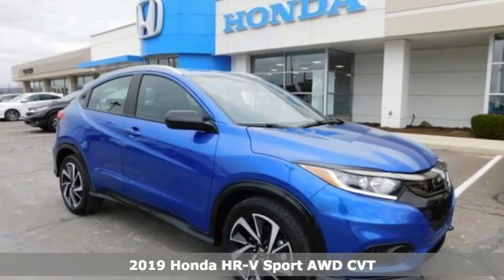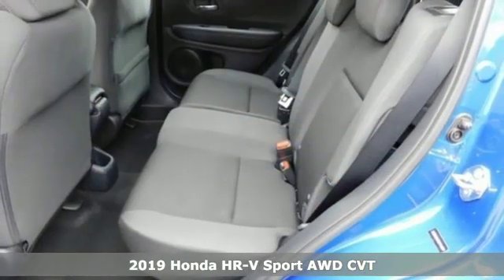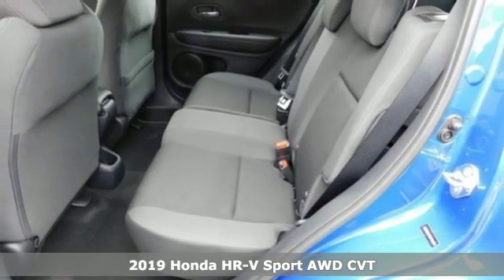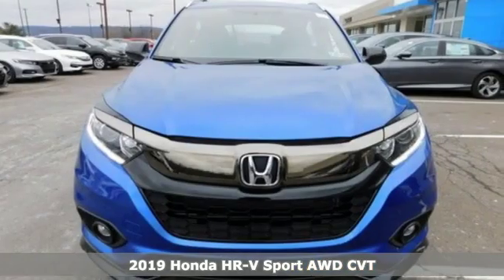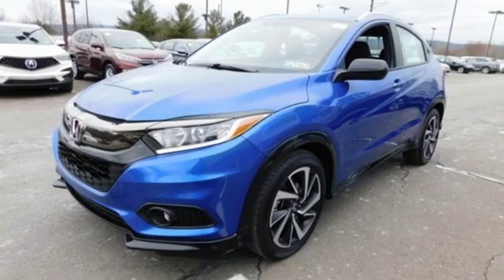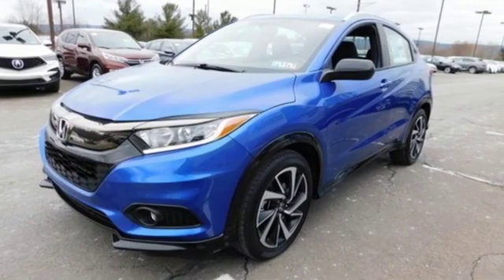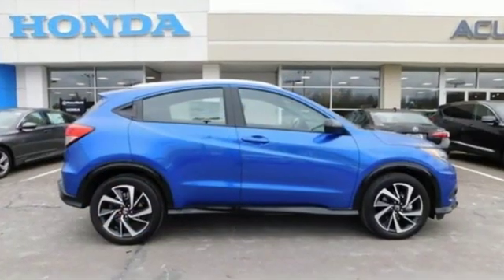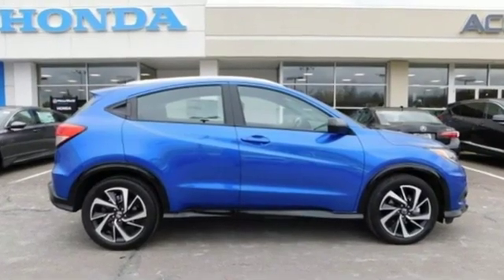New 2019 Honda HR-V Wilkes-Barre PA Scranton, PA H42807 - SOLD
Year: 2019
Make: Honda
Model: HR-V
Trim: Sport
Engine: 1.8L I4 SOHC 16V i-VTEC
Transmission: CVT
Color: Blue
Interior: Black
Stock #: H42807
VIN: 3CZRU6H17KG711084

Address:
150 Motorworld Dr #1